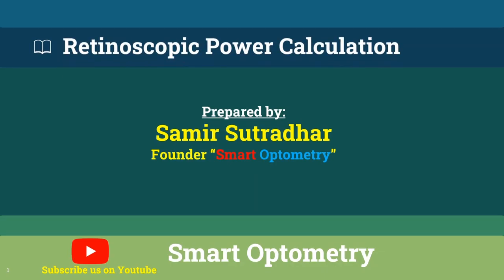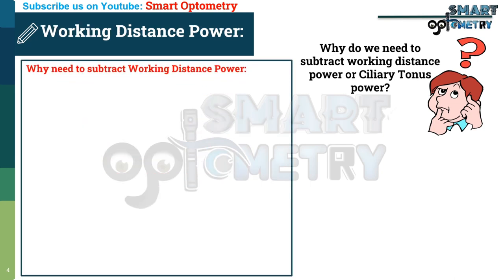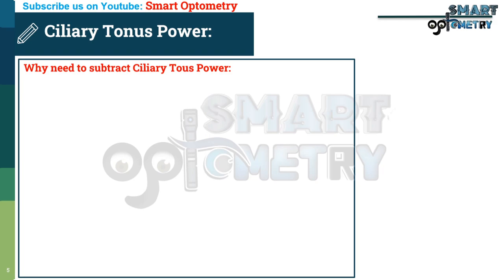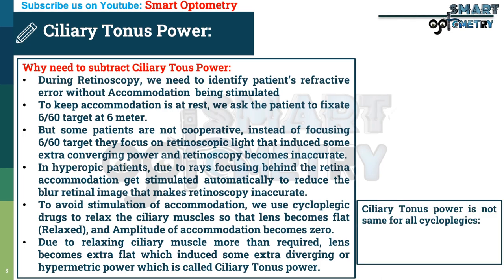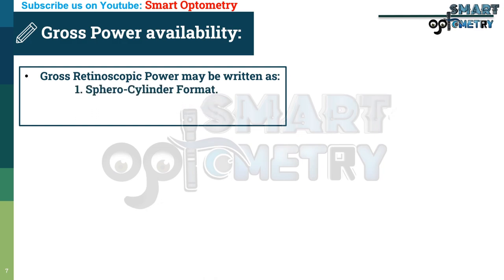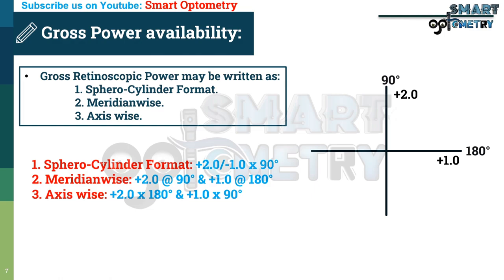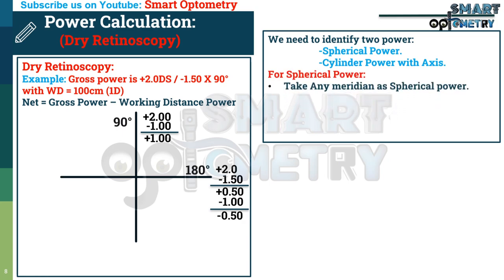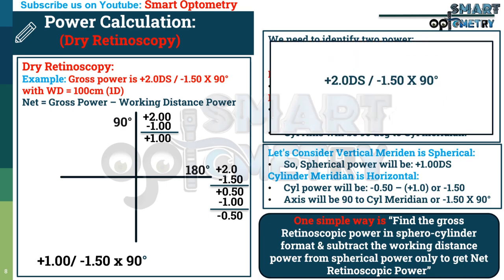Retinoscopic Power Calculation (retinoscopy refraction)